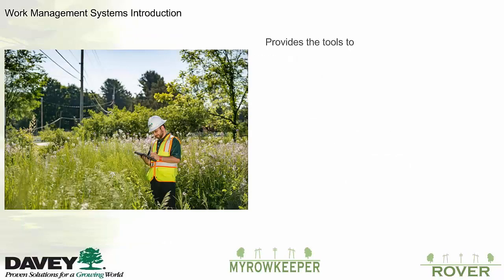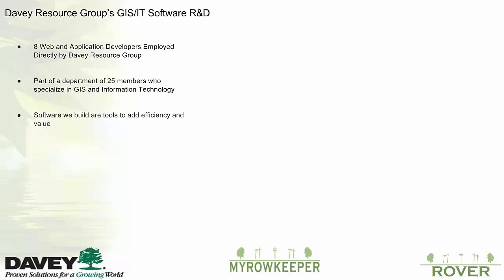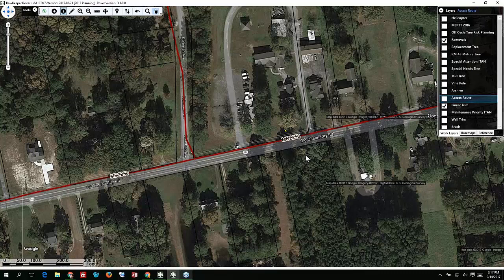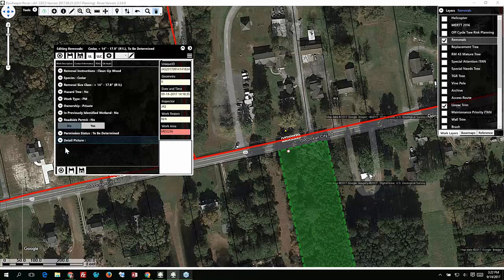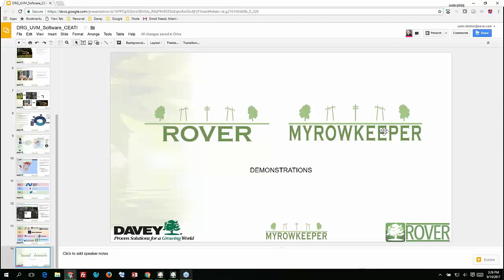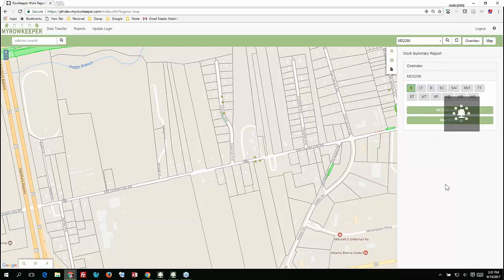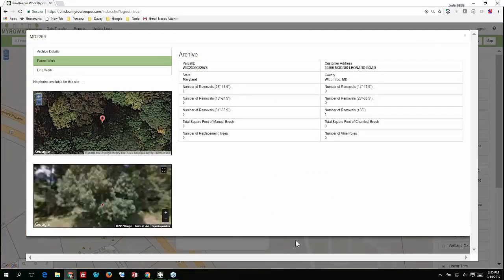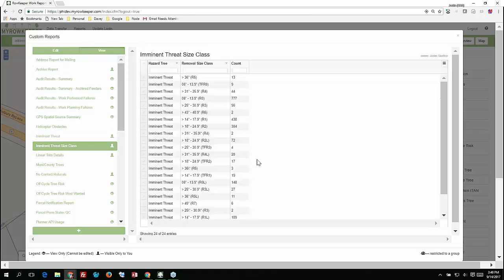Rover and myRowKeeper Overview and Demonstration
Justin Stratton's presentation on Rover and myRowKeeper overview and demonstration conducted for CEATI on September 14th, 2017.

1:25 - Overview of Utility Veg Management Systems
9:18 - Collecting features using Rover
14:32 - Associating photos with trees
16:03 - Electronic Permission Slips
18:33 - myRowKeeper - Finding and Reviewing Features
21:45 - Summary Reporting
23:02 - Issuing and marking work complete in the field
25:32 - Archiving completed work
28:26 - Audit Reporting
30:19 - Building your own reports